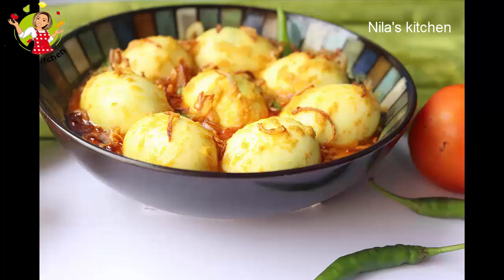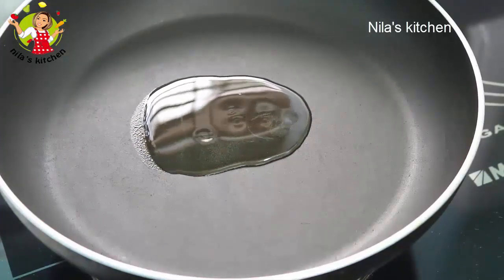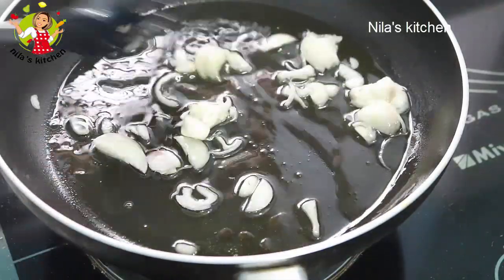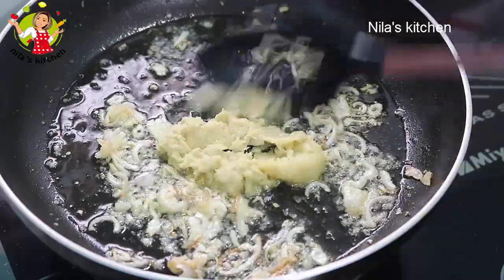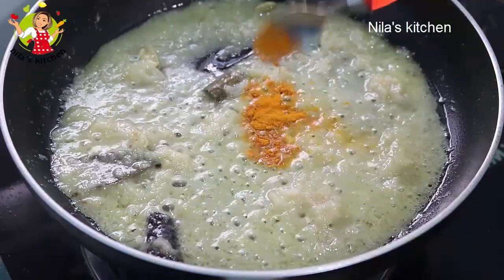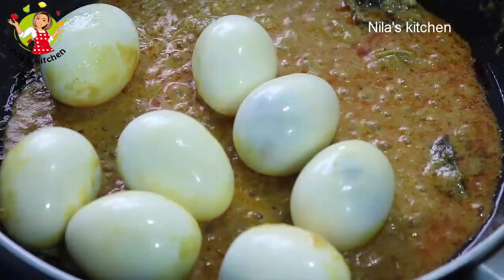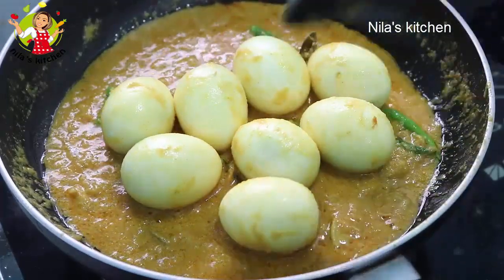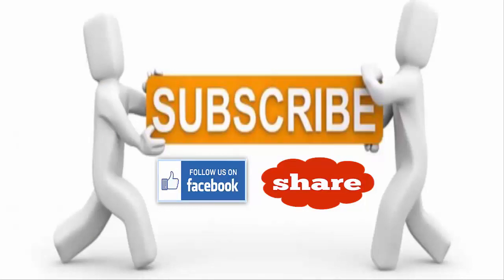Egg korma (deem) /শাহী ডিমের কোরমা || Dimer Kurma Recipe || How To Make Dimer Korma Bangla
শাহী ডিমের কোরমা খুব সহজে রান্না করা যায়। কোরমা শিশুরা এবং মুরুব্বীরা বেশ পছন্দ করে। খুব সহজেই আপনি এই কোরমা রান্না করতে পারেন। পরিবেশন করতে পারেন সব রকম রিচ ফুডের সাথে ভাল লাগলে। আমার ফেসবুক পেইজে Like দিয়ে জয়েন করুন আমার সাথে।